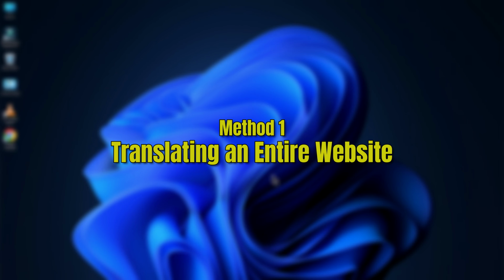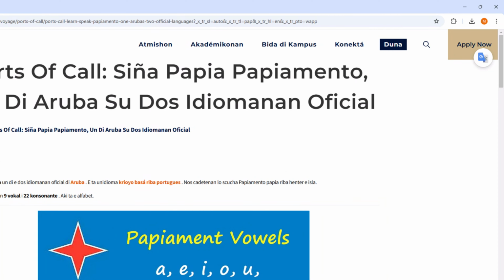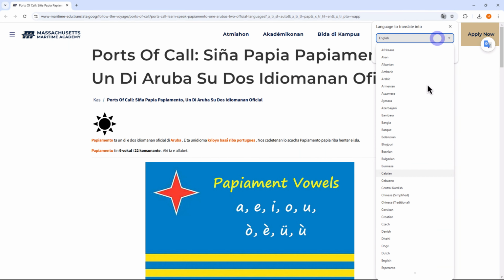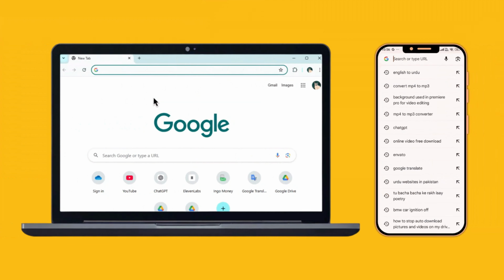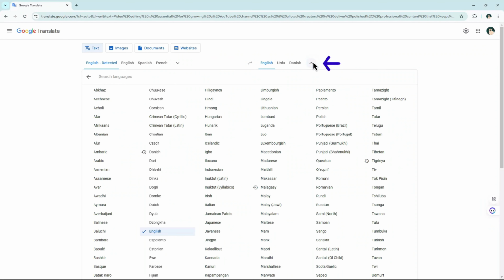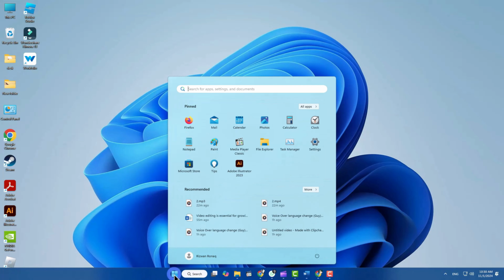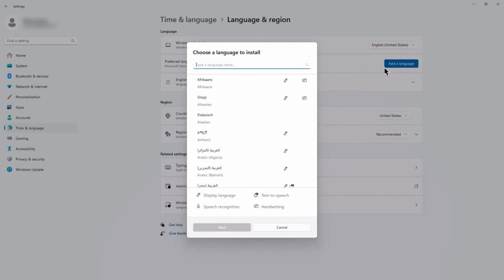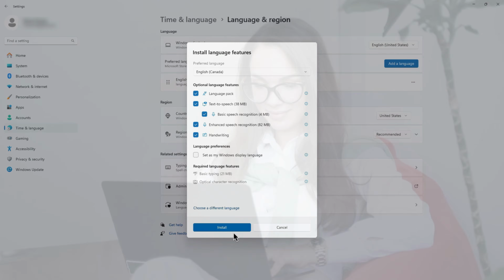How to translate Papiamento to English and vice versa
🌍 Master the Art of Translating Papiamento to English and vice versa!

In this video, we’ll show you three simple and effective methods to translate Papiamento into English. Whether you’re working on a website, a document, or setting up your computer, this guide has you covered!

What you’ll learn:

00:00 Introduction
00:16 Translate the entire website
00:52 Translate text
01:23 Changing Device language

By the end of this tutorial, you’ll have the confidence to handle a variety of translation tasks, enhancing your communication and productivity in Brazilian Portuguese.

Don’t forget to:
💬 Share your feedback or questions in the comments